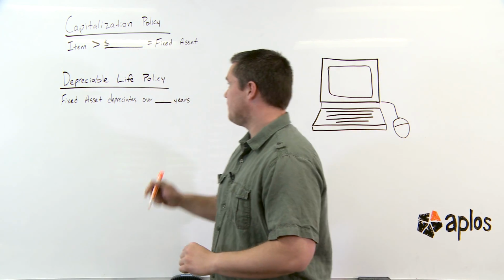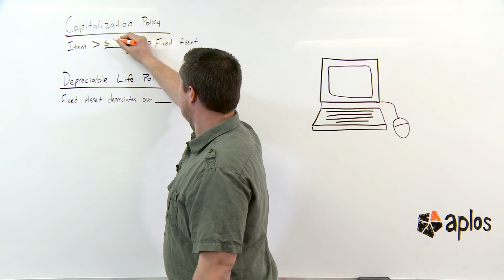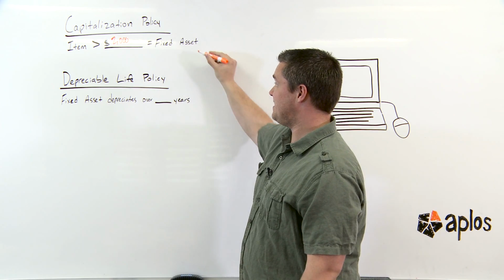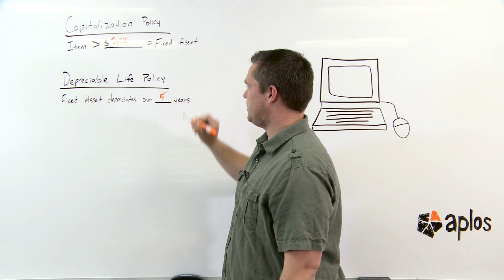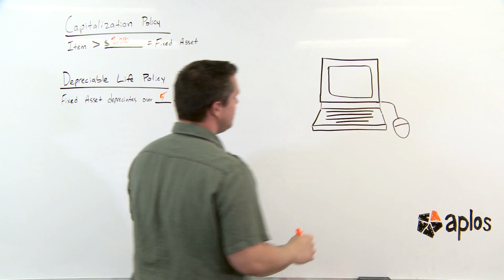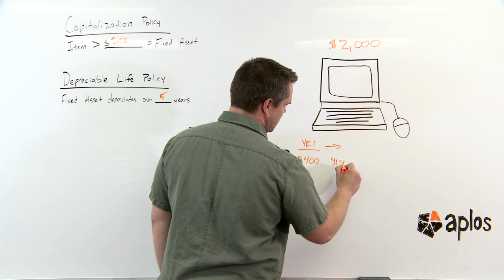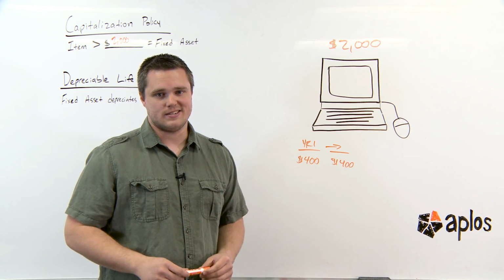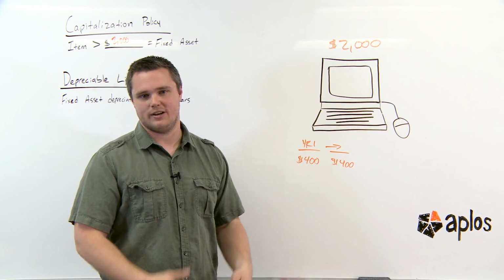What is a Fixed Asset & How do you Track Them?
Not sure what a fixed assets are? You're in luck! Check out our quick Aplos Short to learn more about fixed assets and how to track them in your accounting.